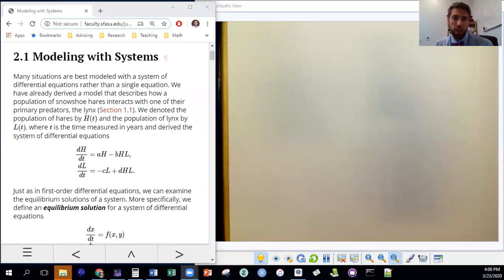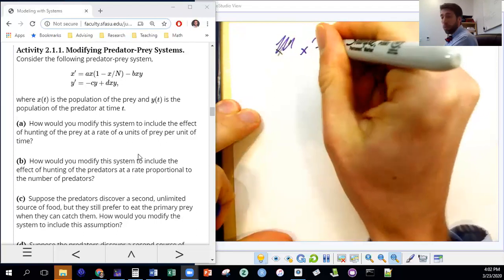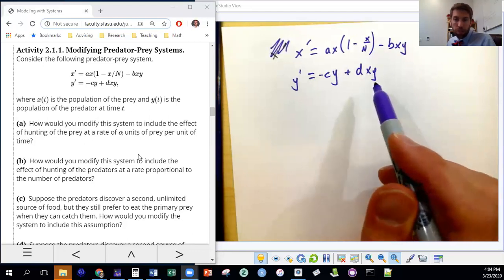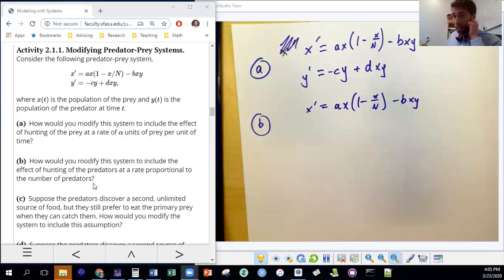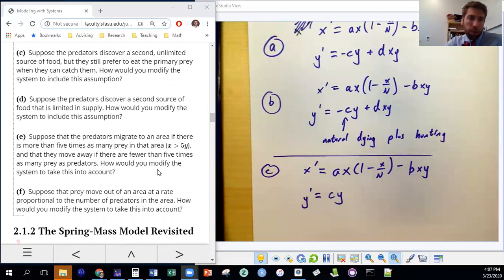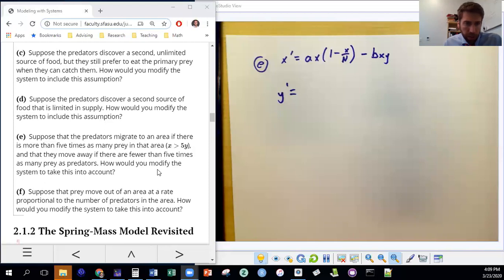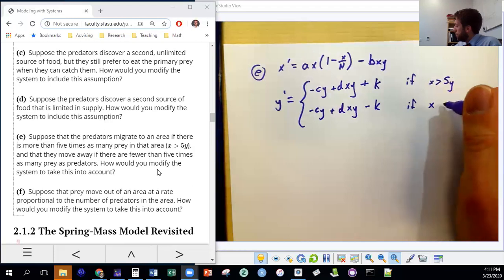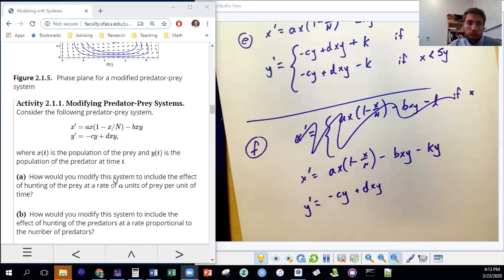Section 2.1 Part 1: Notes and Activity 2.1.1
Differential Equations Section 2.1 Part 1: Notes and Activity 2.1.1